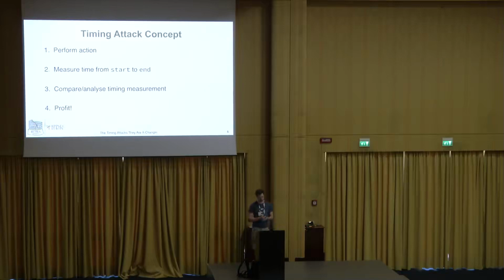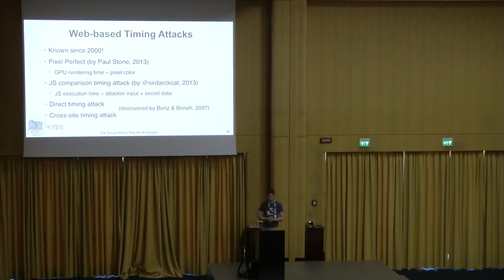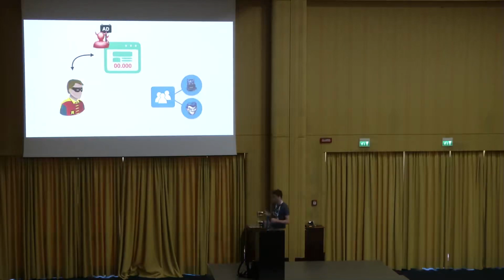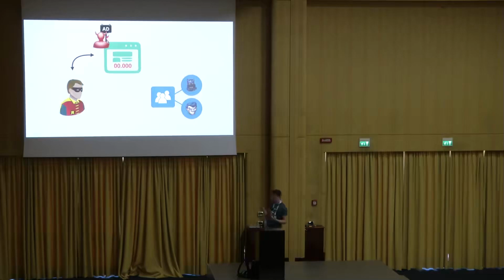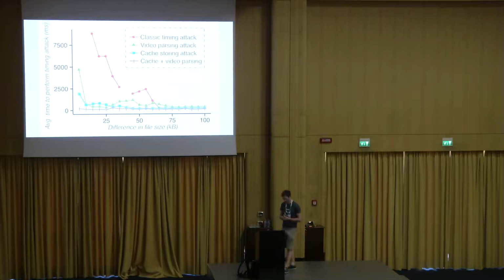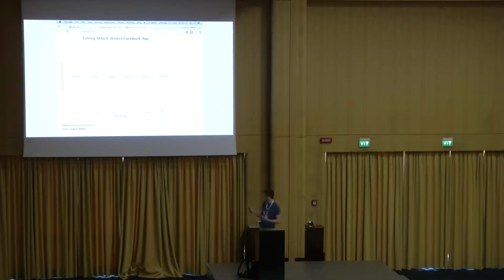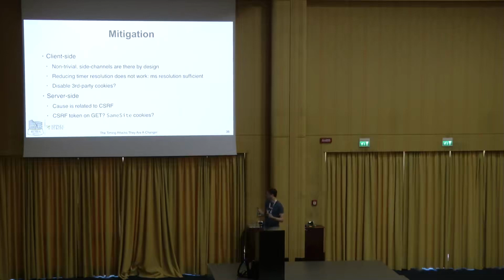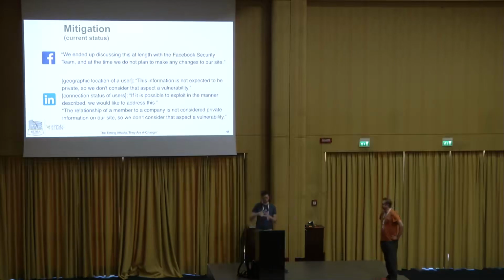Tom Van Goethem The Timing Attacks They Are a Changin